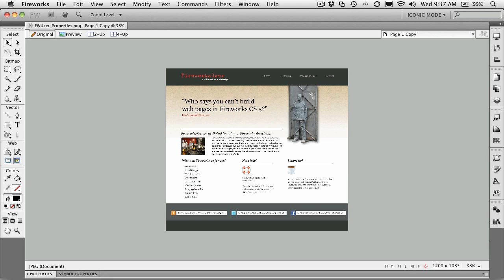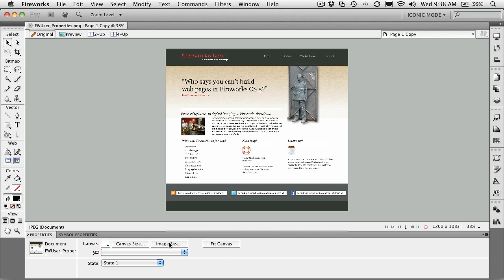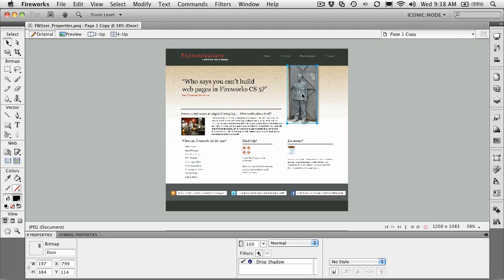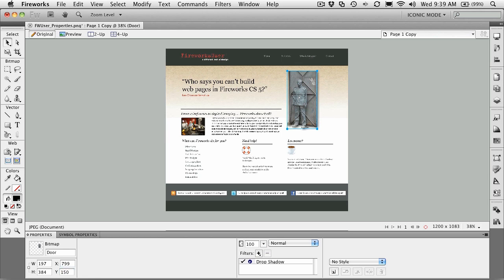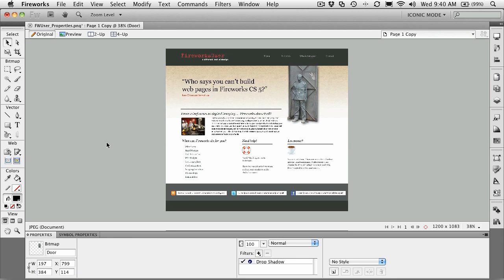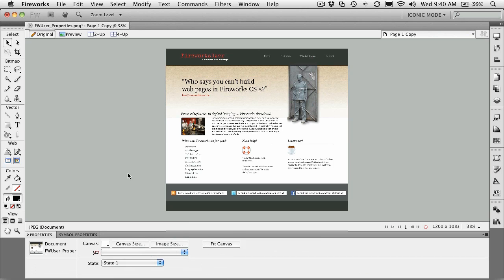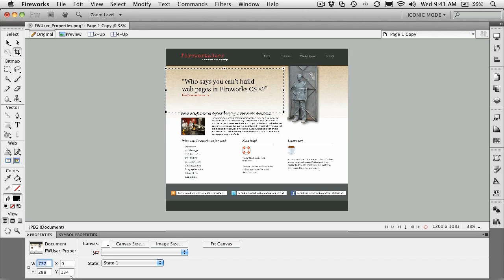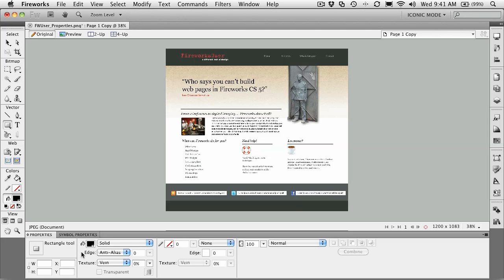Fireworks CS5: The Properties Panel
Every object you create has properties that are specific to that object. In this lesson we'll look at how the Properties panel allows you the change the properties -- from simple width and height to font changes -- with very little effort.